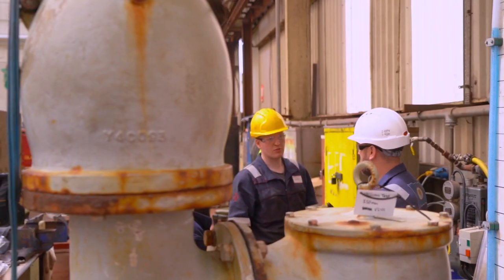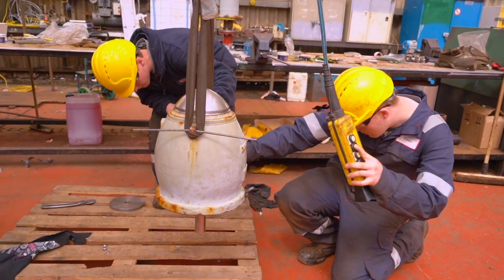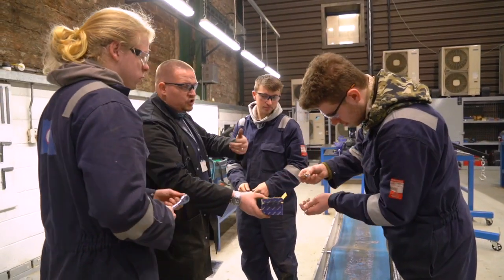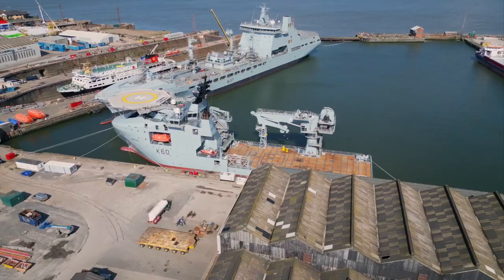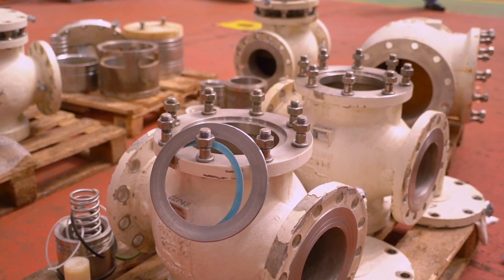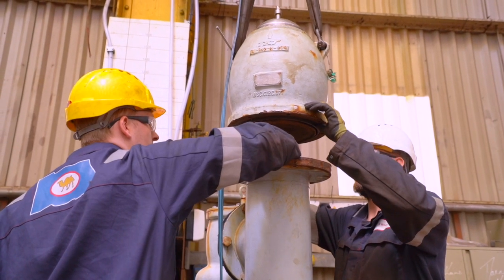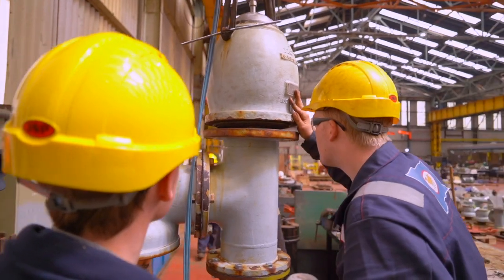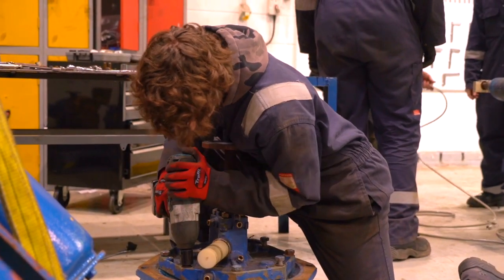Cammell Laird - Mechanical Fitter Apprenticeship